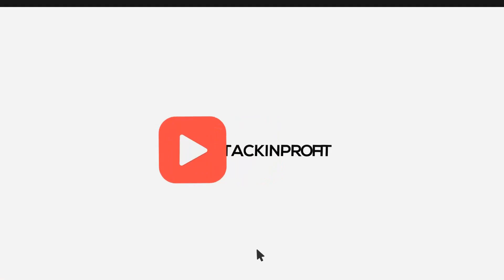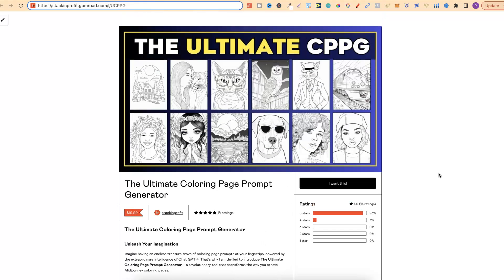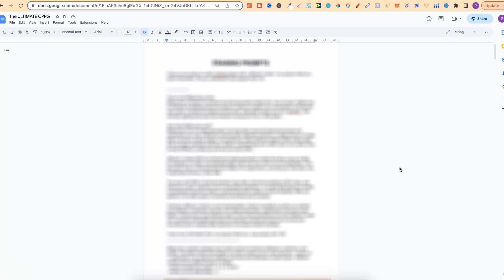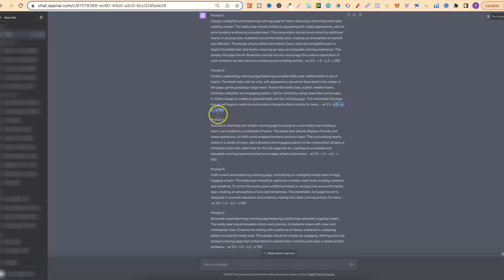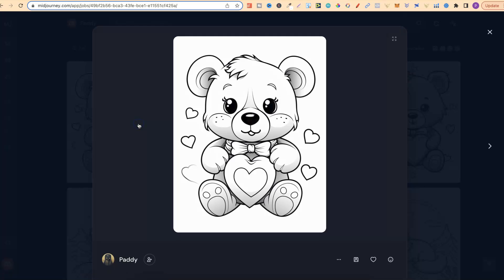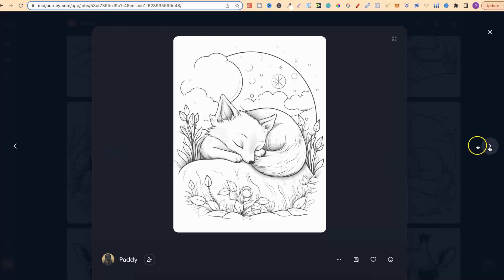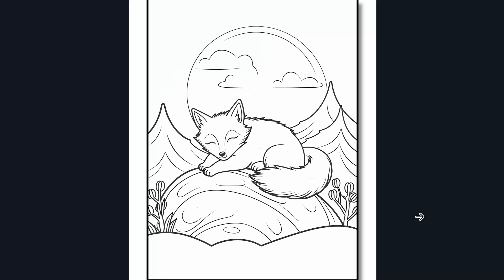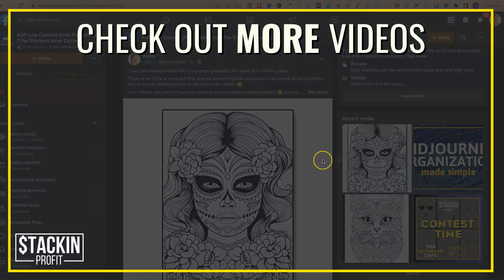How To Create Better Coloring Page Prompts For Midjourney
Todays video is all about my Ultimate Coloring Page Prompt Generator and I share how you can use it to create better coloring pages to sell online. I cover the amount of info that we feed chat GPT 4 to get it to create almost any coloring page that we want to create.

I also cover some examples of coloring pages that I created and I also share the prompts used to create them.

One thing to note though is that My Ultimate CPPG has been designed to be used with Chat GPT 4 and Midjourney and without these two tools the Ultimate CPPG will not work. so.

If you have these 2 AI tools then my Coloring Page Prompt Generator is for you!

0:00 Intro
0:40 My Ultimate CPPG
1:48 Creating Covers
3:25 The Amount Of Info We Feed To Chat GPT 4
4:45 Example Prompts
7:09 Coloring Page Examples
11:40 Join Our FB Group